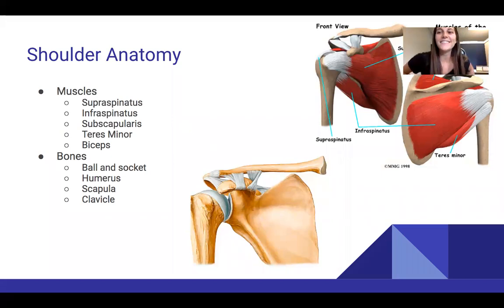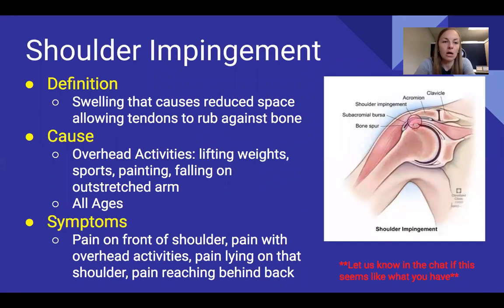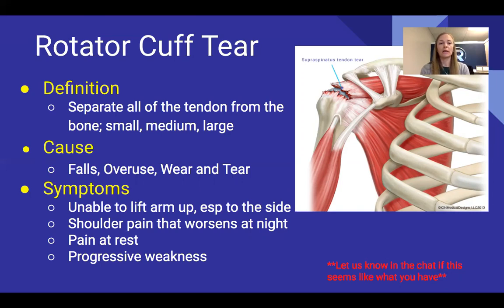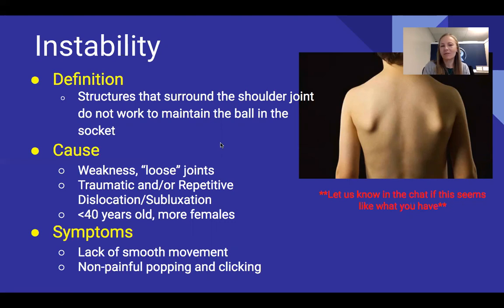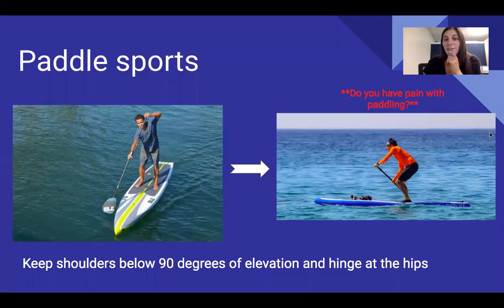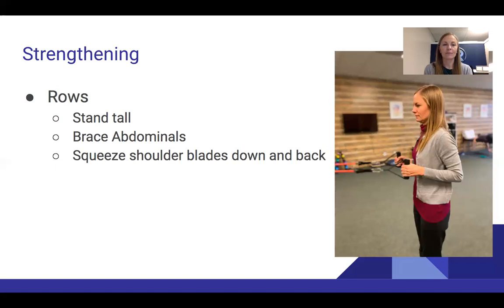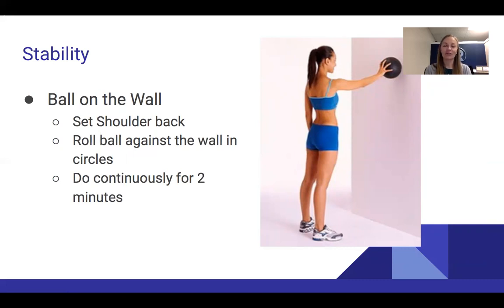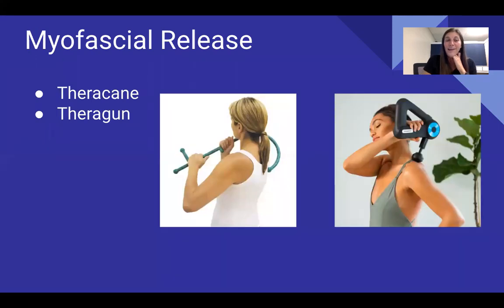Shoulder Webinar May 2021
How to Add Strength and Prevent Shoulder Injury.  Resolve PTs, Jenny and Maddie, go over shoulder anatomy, common diagnoses, tips and tricks, stretches and strengthening, as well as self myofascial release!